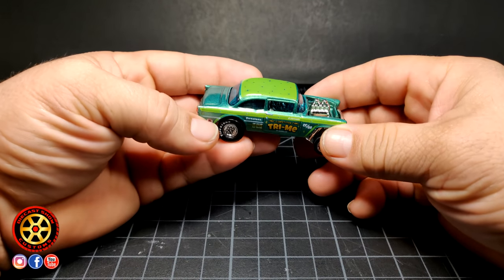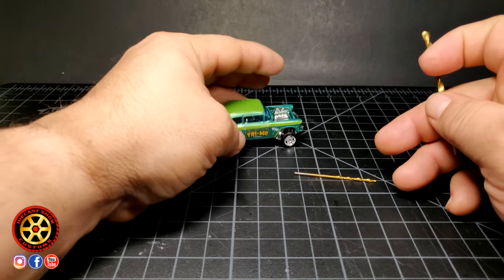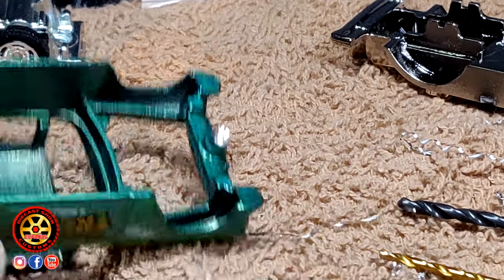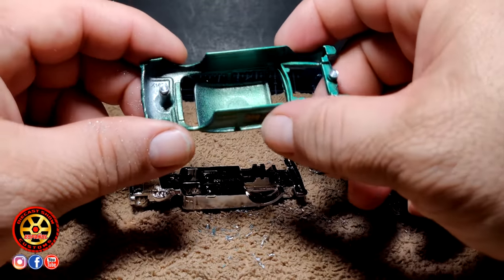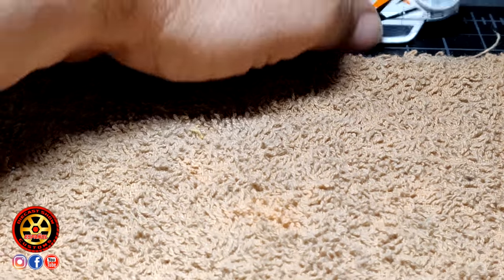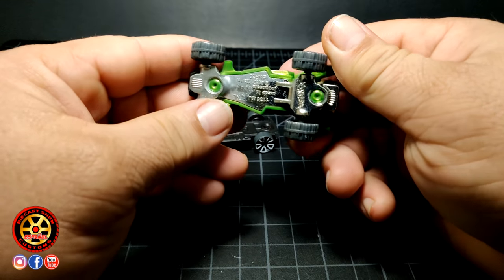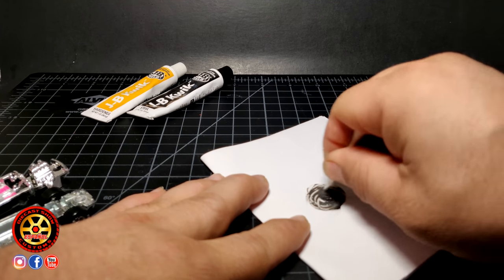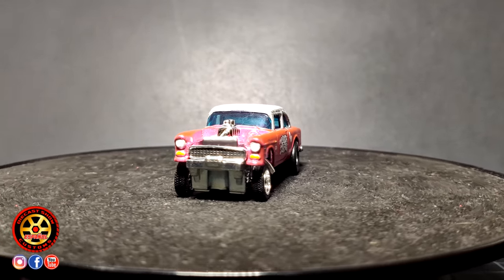How to Make a Candy Striper With Rivet